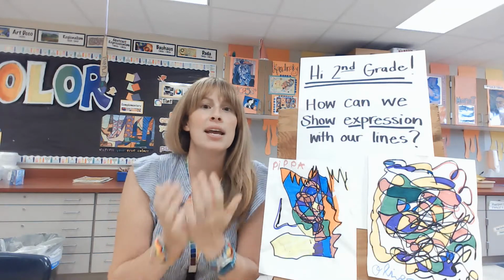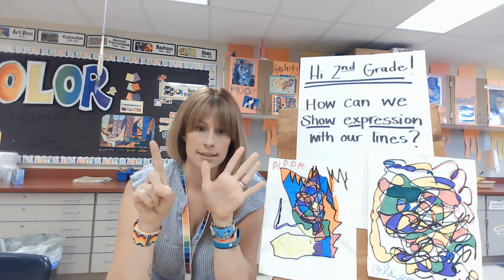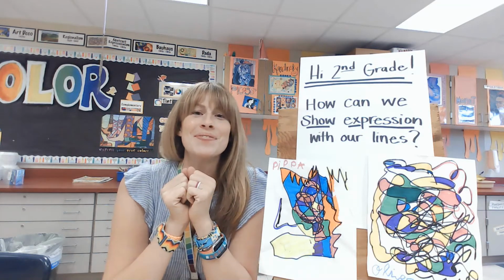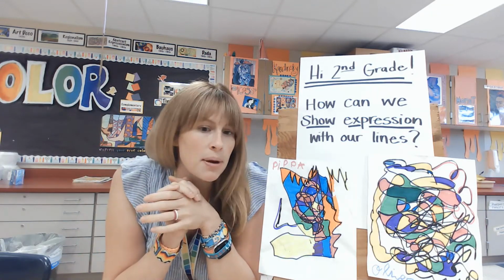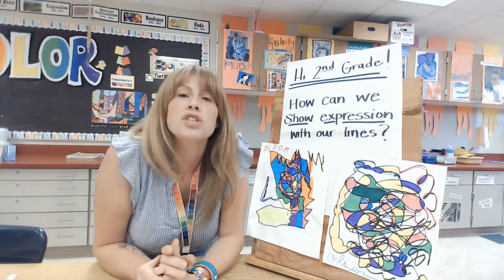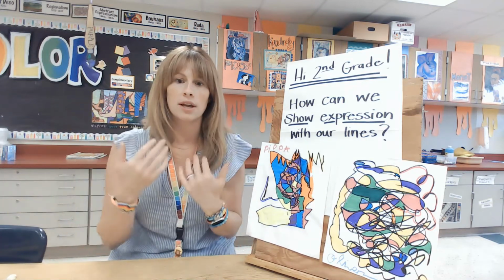2nd Grade Flight Expressive Lines